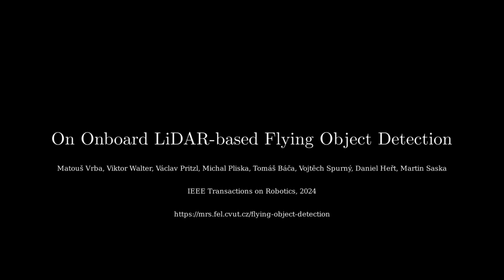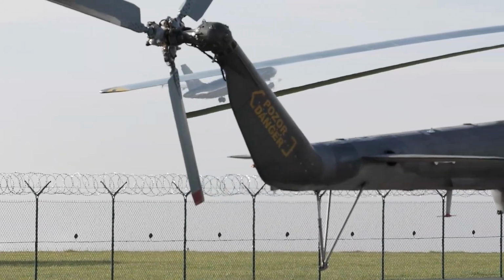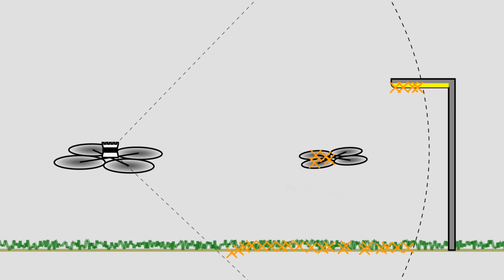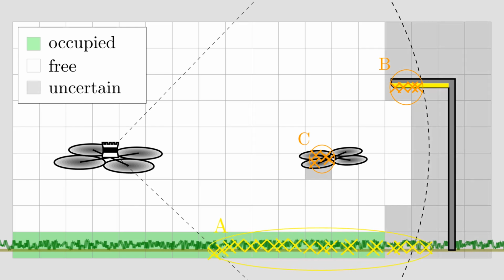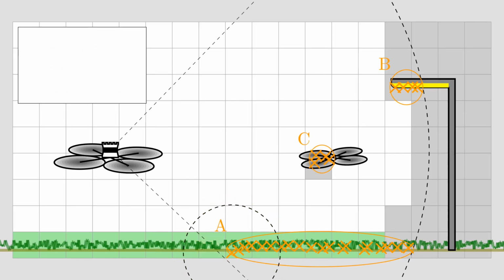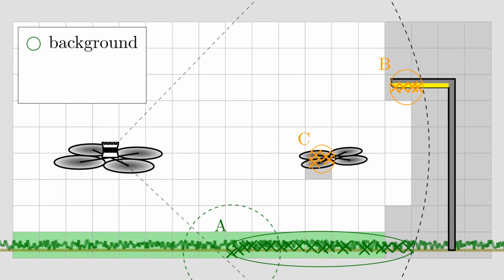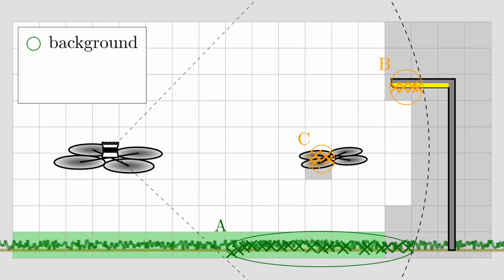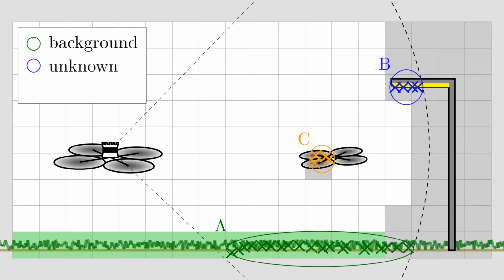On Onboard LiDAR-based Flying Object Detection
This is a short summary of our recent work on marker-less detection of UAVs using onboard LiDARs.

"On Onboard LiDAR-based Flying Object Detection", Matouš Vrba, Viktor Walter, Václav Pritzl, Michal Pliska, Tomáš Báča, Vojtěch Spurný, Daniel Heřt,, and Martin Saska, IEEE Transactions on Robotics, 2024.

Abstract: A new robust and accurate approach for the detection and localization of flying objects with the purpose of highly dynamic aerial interception and agile multi-robot interaction is presented in this paper. The approach is proposed for use on board of autonomous aerial vehicles equipped with a 3D LiDAR sensor. It relies on a novel 3D occupancy voxel mapping method for the target detection that provides high localization accuracy and robustness with respect to varying environments and appearance changes of the target. In combination with a proposed cluster-based multi-target tracker, sporadic false positives are suppressed, state estimation of the target is provided, and the detection latency is negligible. This makes the system suitable for tasks of agile multi-robot interaction, such as autonomous aerial interception or formation control where fast, precise, and robust relative localization of other robots is crucial. We evaluate the viability and performance of the system in simulated and real-world experiments which demonstrate that at a range of 20m, our system is capable of reliably detecting a micro-scale UAVs with an almost 100% recall, 0.2m accuracy, and 20ms delay.